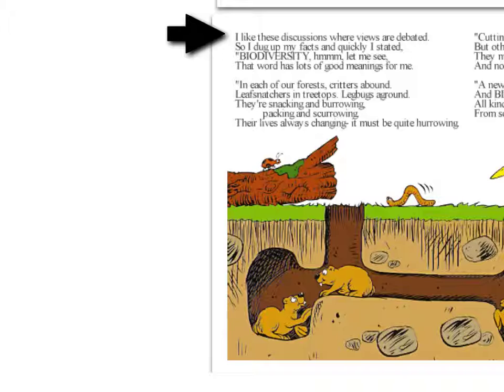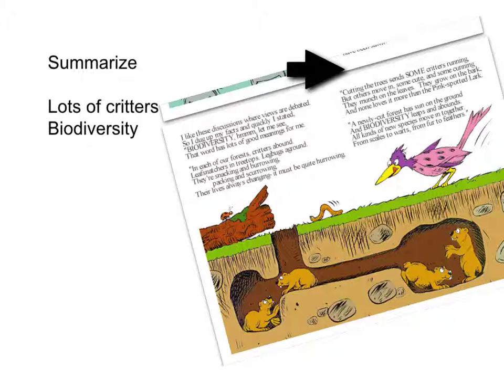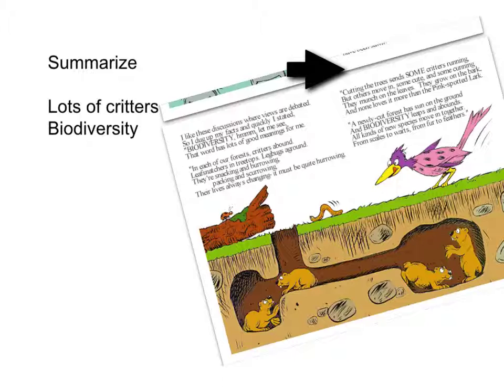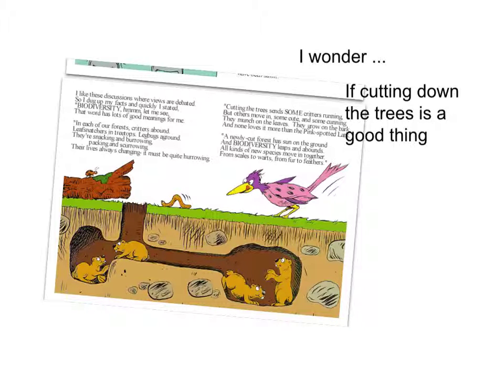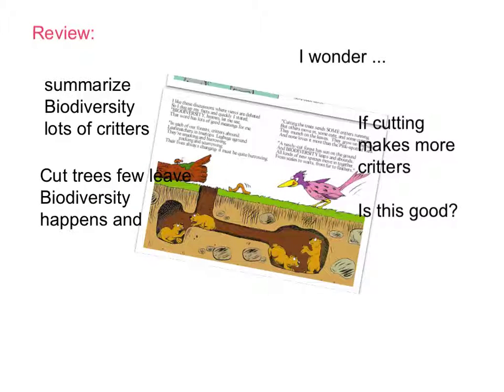Close Reading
Close Reading made in Explain Everything